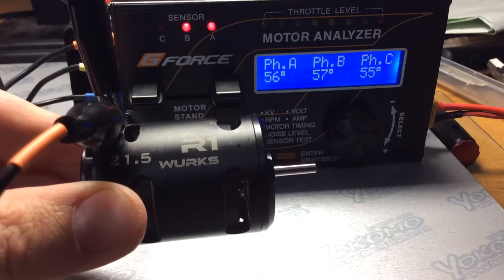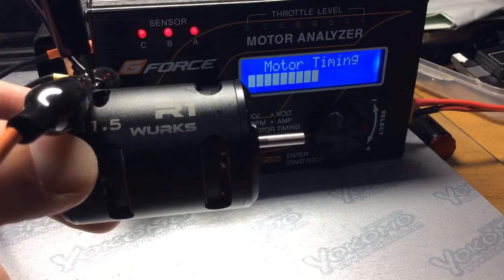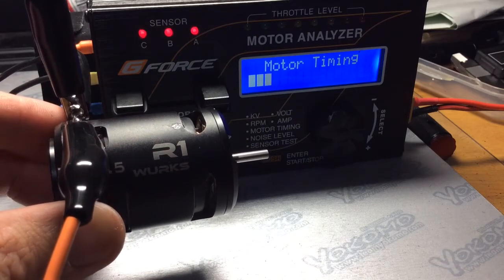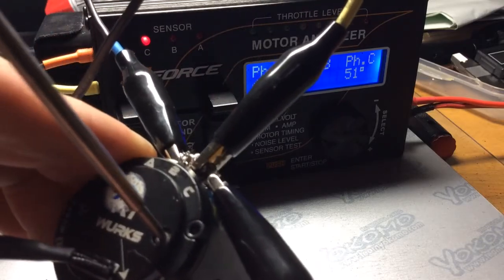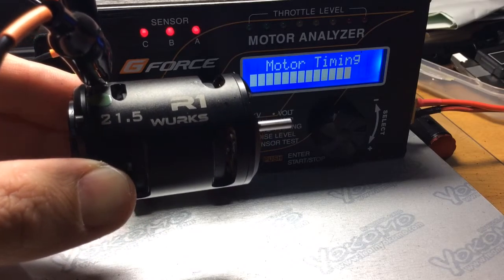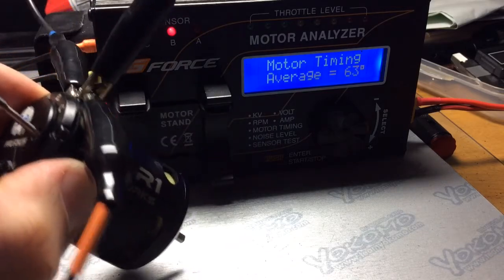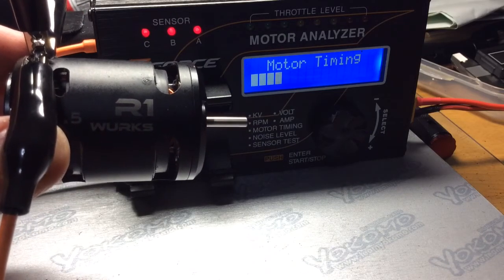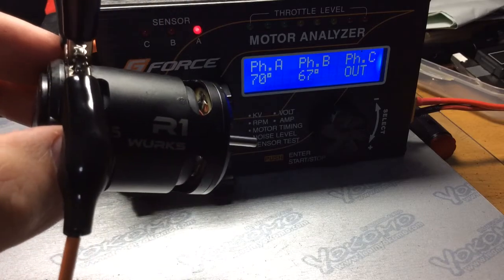R1 Wurks 21.5 Timing Settings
Put the R1 Wurks on the motor analyzer to give you the exact timing readings the motor gives you. Remember the timing settings on my motor may not necessarily be the same on yours. I hope this video helps.